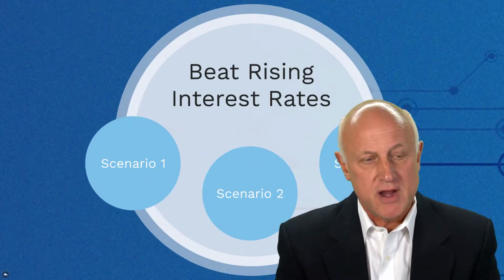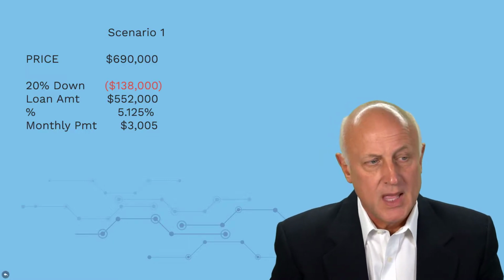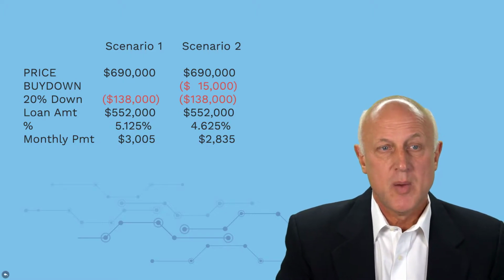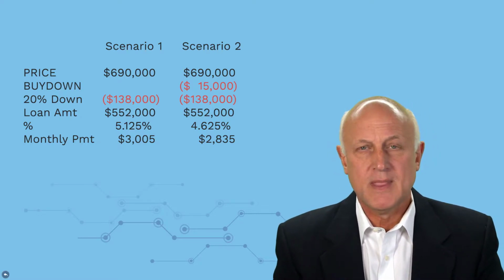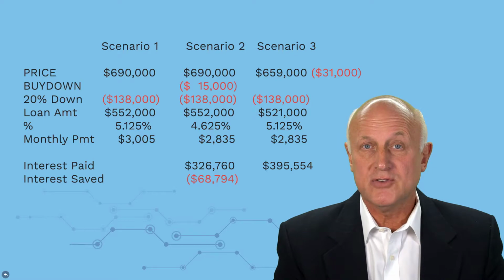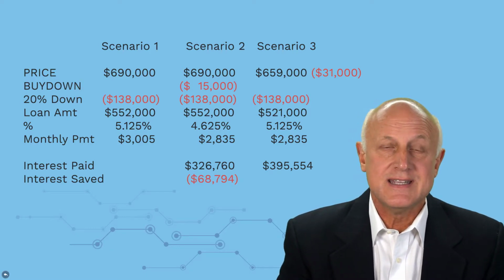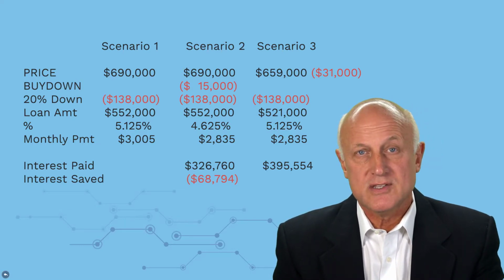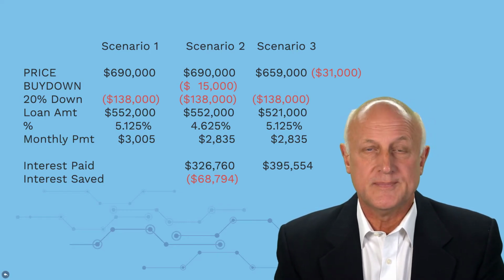How to Beat Rising Interest Rates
This strategy can save you a lot of money and benefits both the buyer and seller.

If your seller has been on the market for a while and is considering a price reduction - this strategy to have the seller buy down your mortgage interest rate can save them money, and save you a lot of money.

Bob Woolverton, MCNE, CREA
MCNE (Master Certified Negotiation Expert), and
CREA  (Certified Real Estate Analyst)

Pure Real Estate
600 108th Ave NE Suite 505

Clothing by: J. Hillburn Men's Clothier
Diane Loofburrow, Personal Stylist